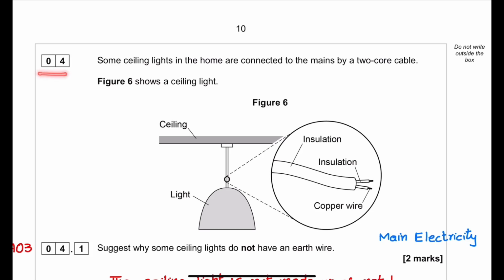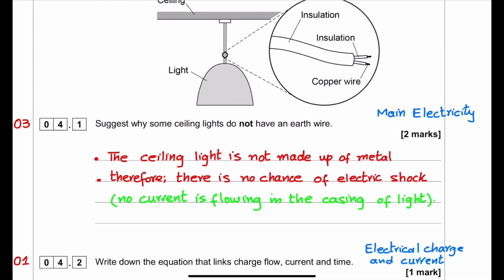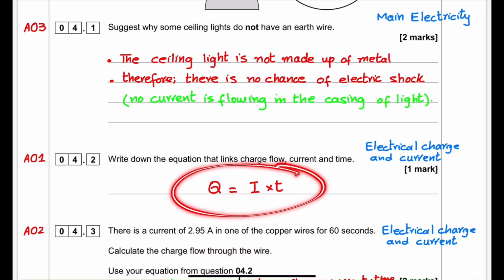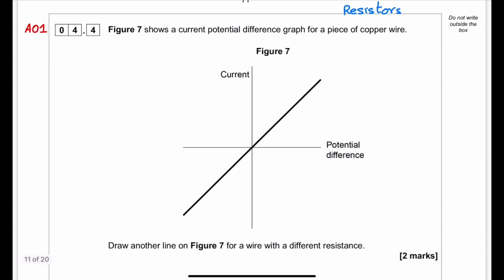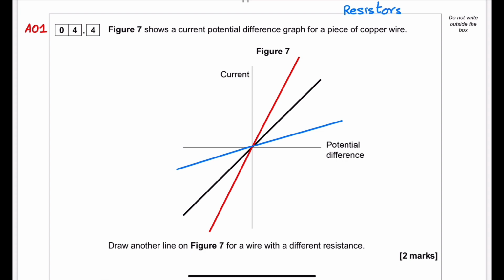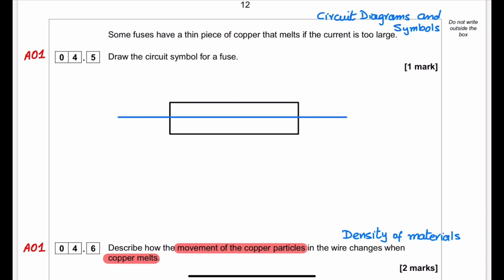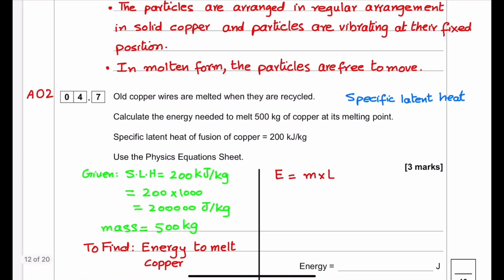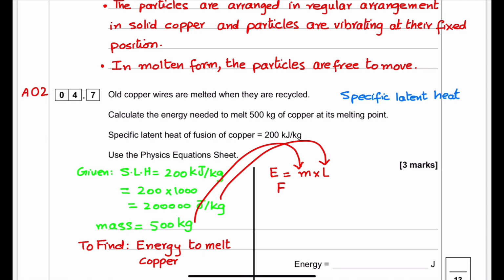AQA GCSE Combined Science Foundation Physics Paper 1F June 2018 Part 4 Q4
Question 4 covers the topics of Electricity, Charge, Current and Circuit Diagram, Specific Latent Heat